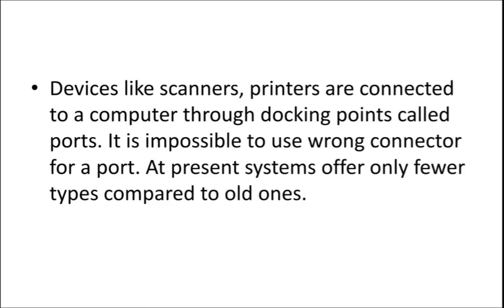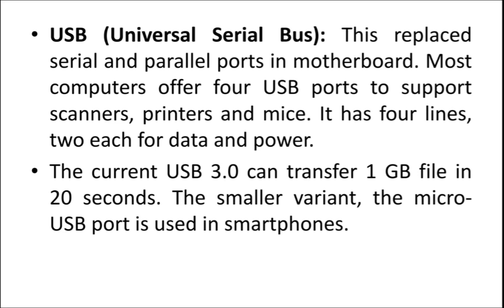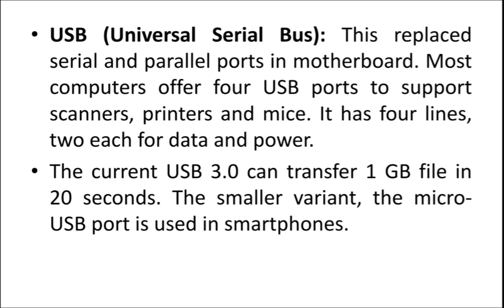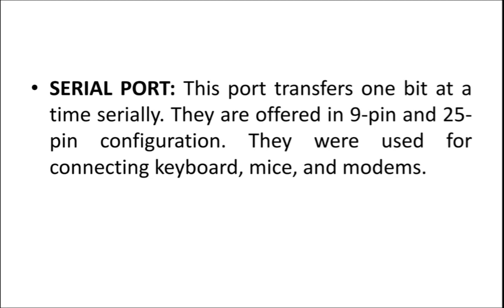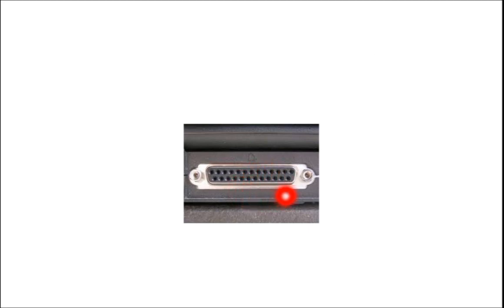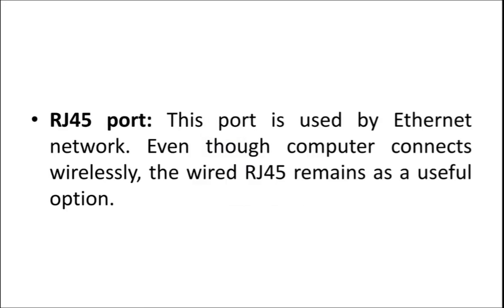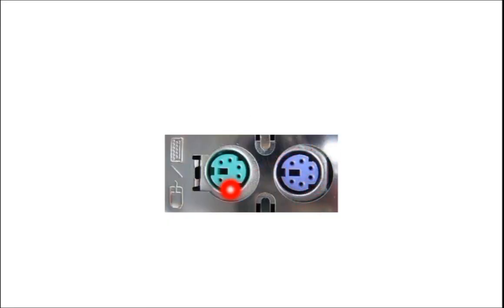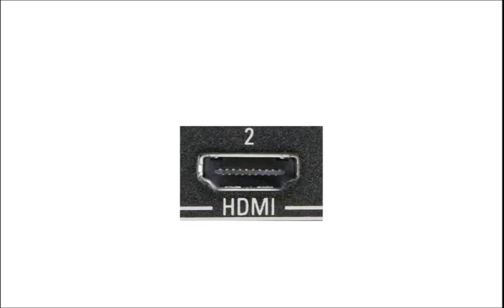PORTS AND CONNECTORS(ಪೊರ್ಟ್ಸ ಮತ್ತು ಕನೆಕ್ಟ್ರಸ್ ಕನ್ನಡದಲ್ಲಿ)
This video explains ports and connectors in Kannada